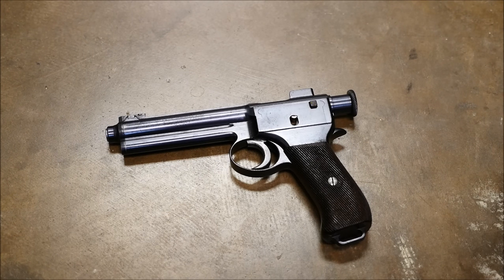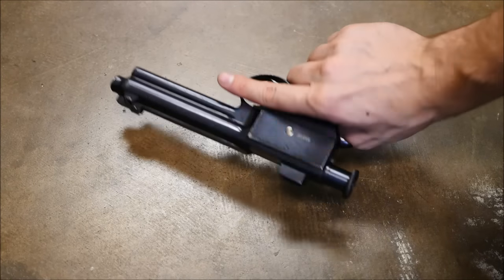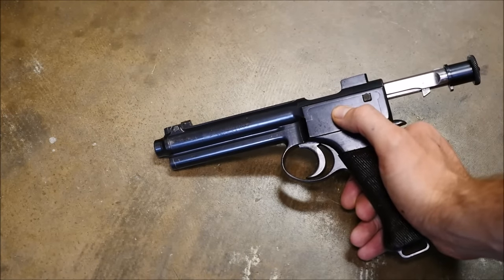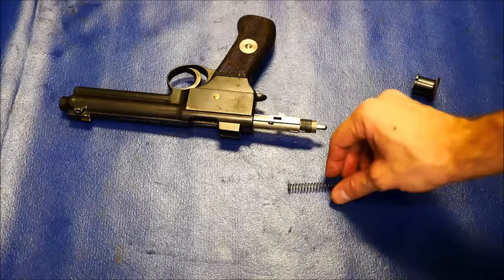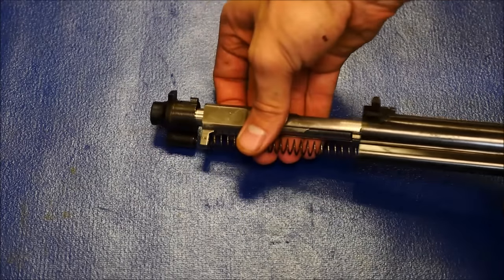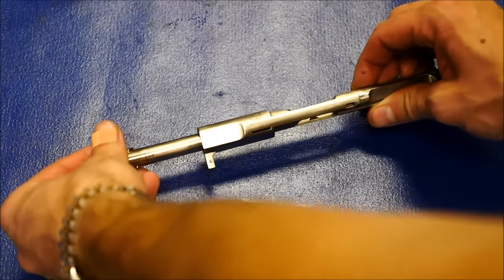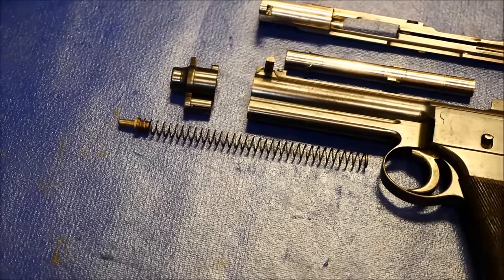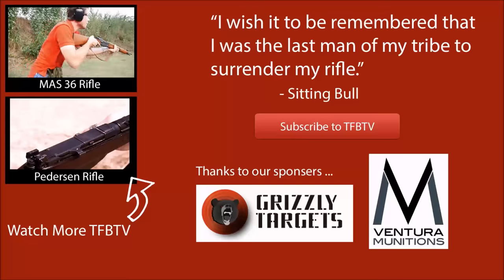Roth-Steyr M1907 Field Strip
The Roth-Steyr is a beautifully complex pistol with a striker mechanism that in many ways is not unlike many striker fired guns of today. The M1907 fires 8mm Steyr ammunition and was the first semi-automatic pistol adopted by a major military (other countries had adopted semi-autos, but Austria-Hungary was a major world power).

Approximately 100,000 of these were made, and they had a surprisingly long service life. So what makes it tick? Well, in this video we have a look.